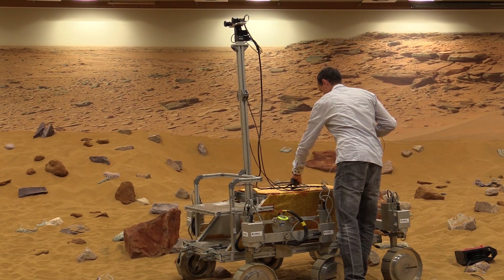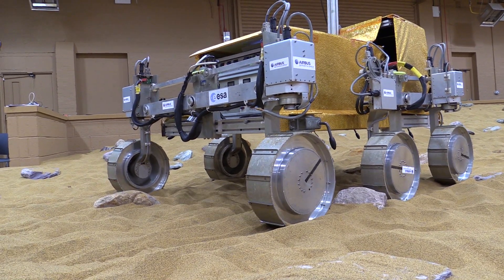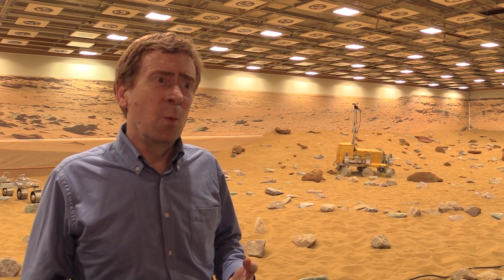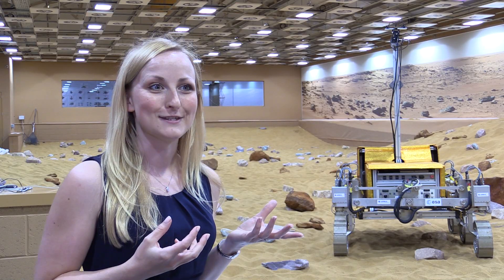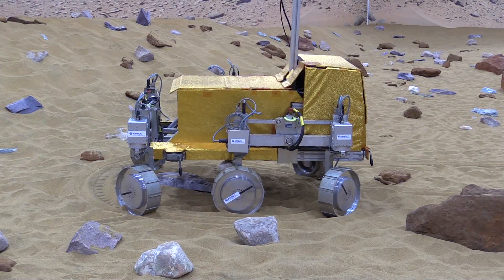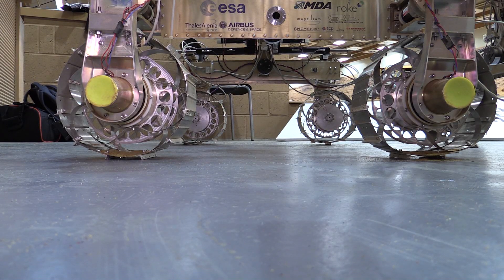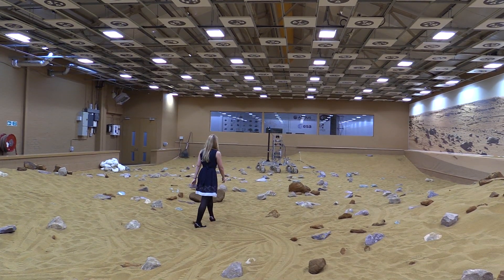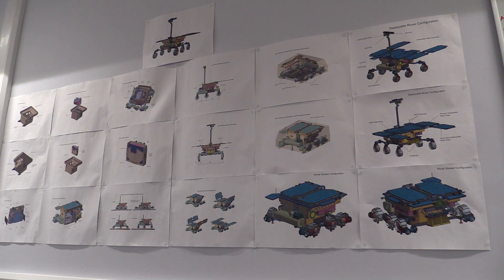ExoMars - the next rover to land on Mars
Meet Bridget, Bruno and Brian - the test rovers engineers in Airbus Defence and Space  in Stevenage, the UK, have built to verify design of the next vehicle to roam Martian surface. E&T Magazine's Tereza Pultarova spoke to Ralph Cordey, Head of Science at Airbus Stevenage, and Abbie Hutty, an ExoMars team member and winner of the IET Young Woman Engineer of the Year Award 2014.